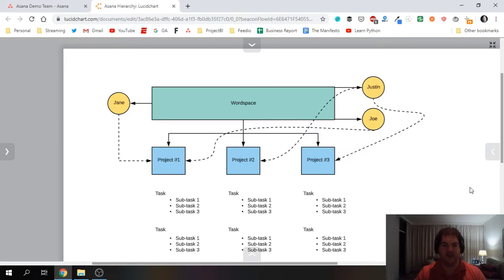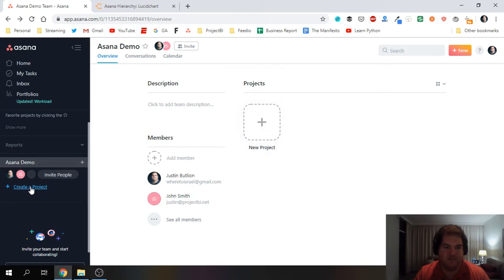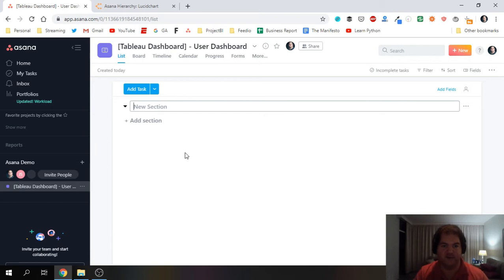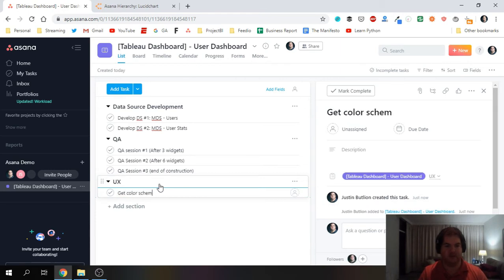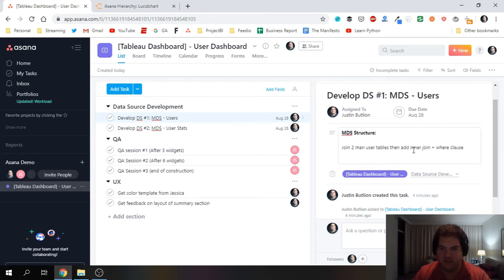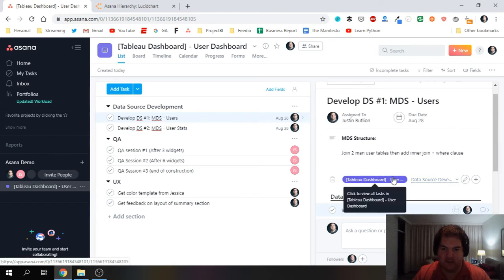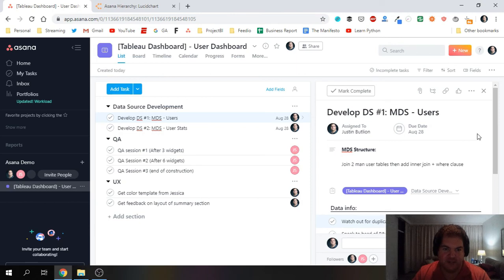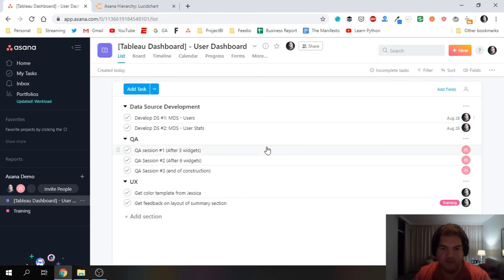Introduction To Asana: Structure, Workflows & More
Asana is my favorite project and task management solution. In this video I cover the basics of the solution and how you can use it to organize your daily to-do list and more complex projects.